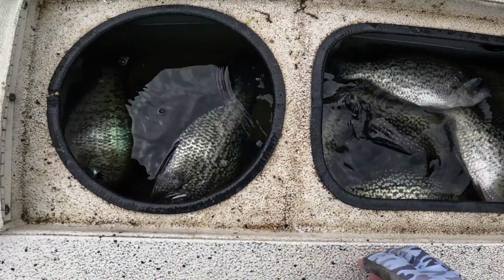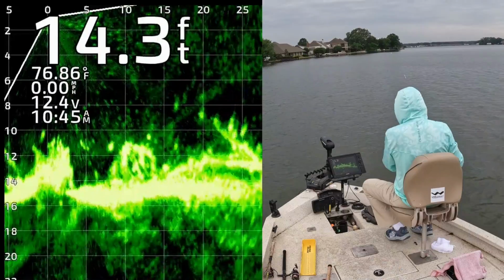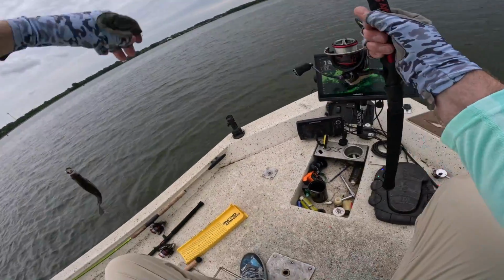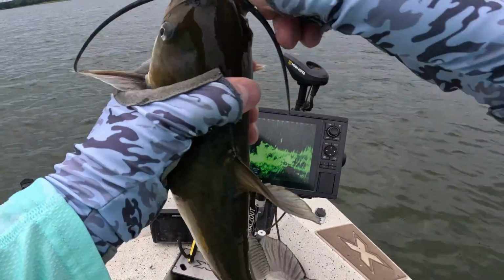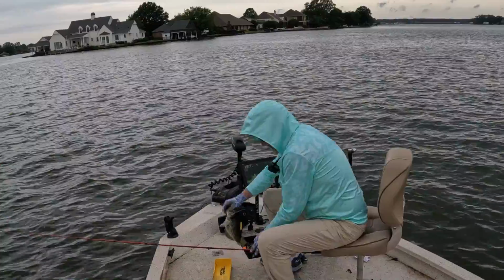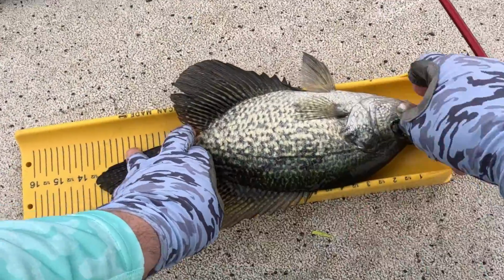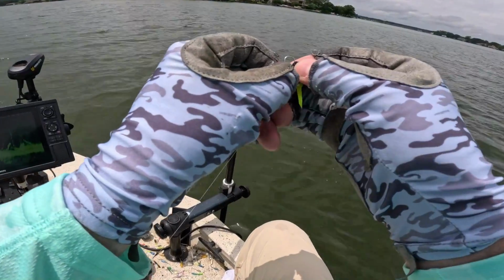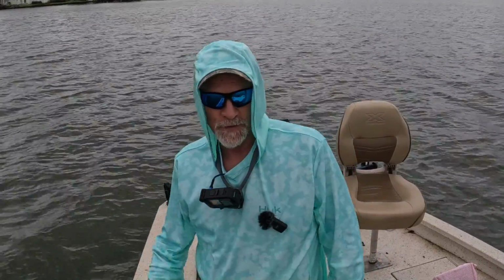LIVESCOPE – SUMMER - BRUSHPILE - CRAPPIE FISHING !!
Is it cheating?? How to catch em’ in brushpiles with LIVESCOPE!! Full-screen LiveScope footage of crappie FISHING WITH JIGS in Mississippi!! With ACTIVE CAPTAIN and PICTURE in PICTURE!

for a great selection of awesome soft plastics. These baits rock!!

for awesome outdoor apparel, to protect from the sun, rain and cold!!

For a quick reference for my LiveScope settings please check out this 2-minute video New to LiveScope "Video Fishing"?